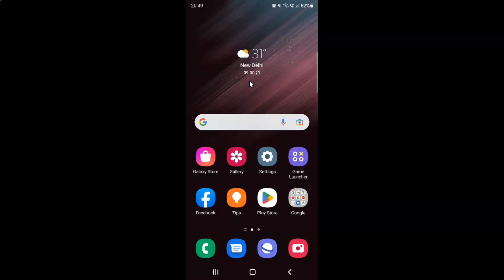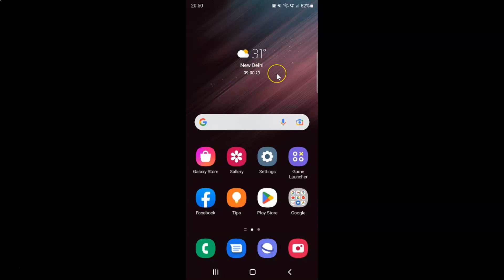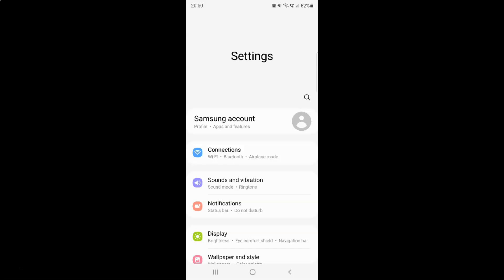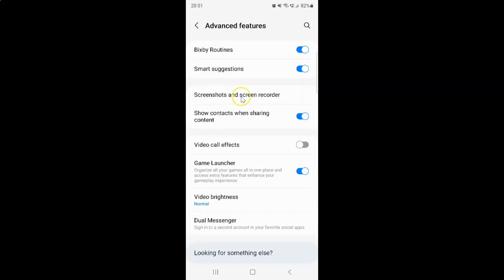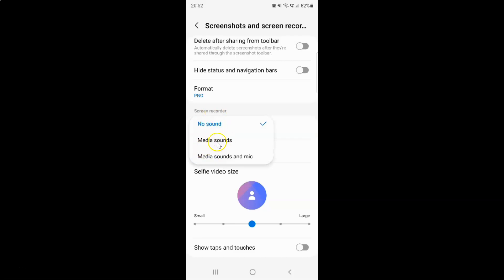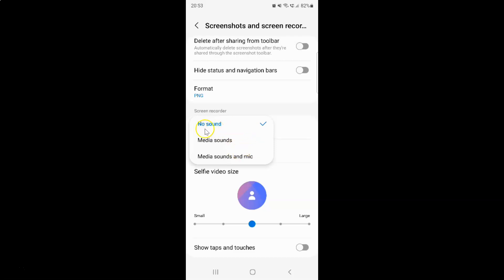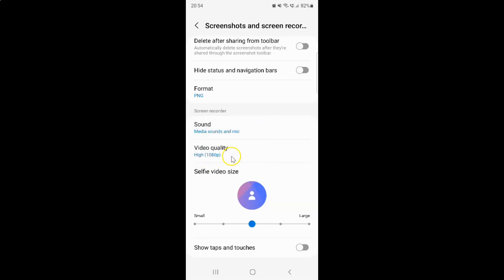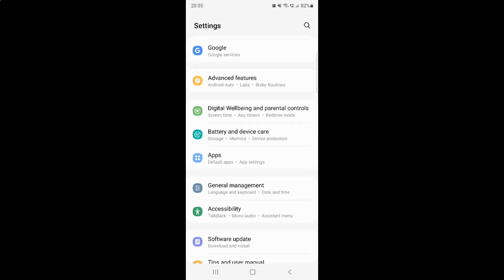Galaxy S22 Ultra: How to Set Screen Recorder Sound to No Sound/ Media Sounds/ Media Sounds & Mic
Hi guys, In this Video, I will show you "How to Set Screen Recorder Sound to No Sound/Media Sounds/Media Sounds & Mic On Samsung Galaxy S22 Ultra."